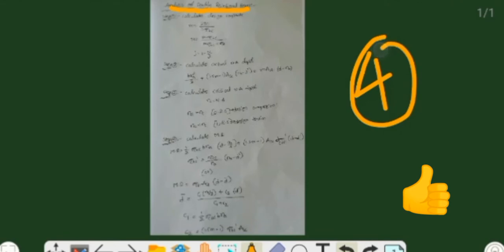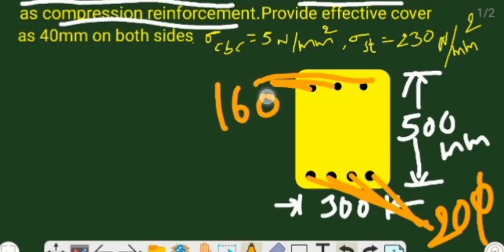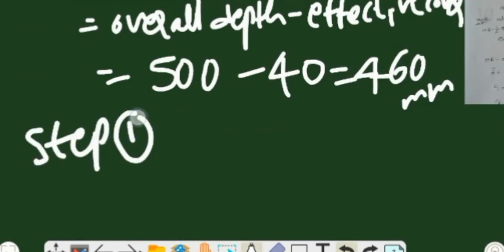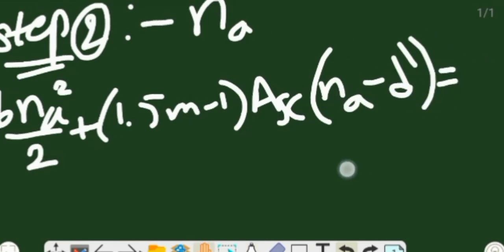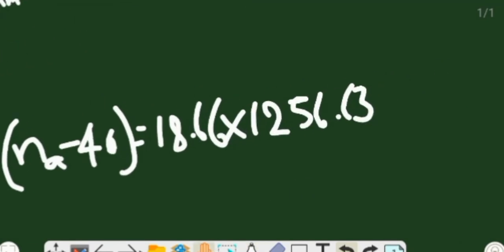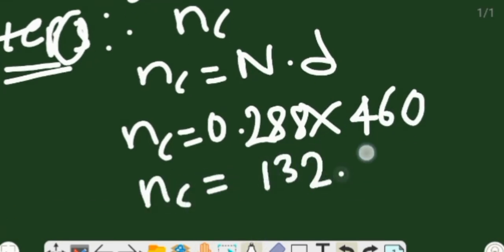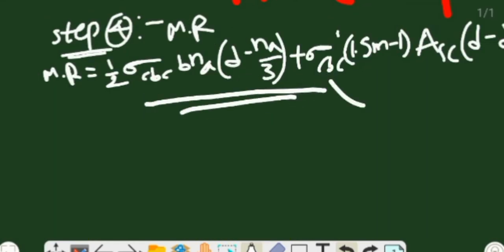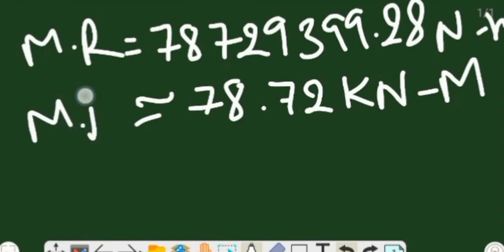Analysis of doubly Reinforced section by working stress method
In this video I have been discussed about the analysis of singly Reinforced section and explain about the difference between the clear cover and effective cover.